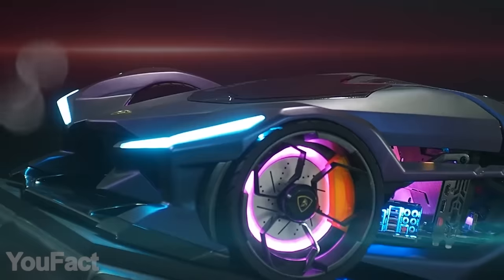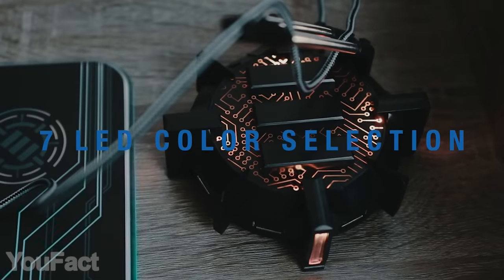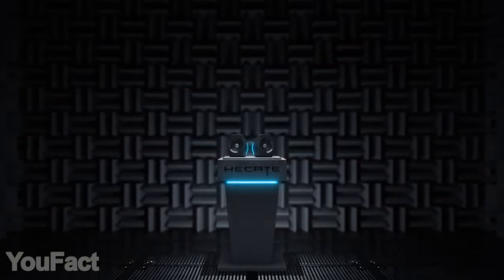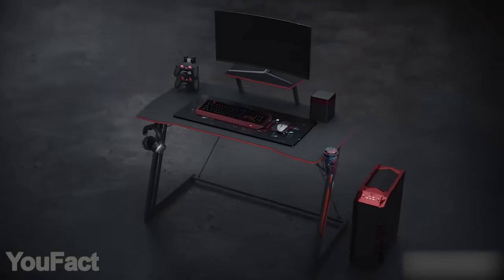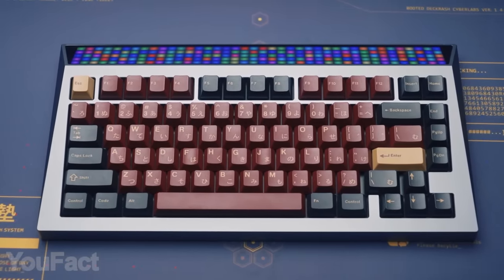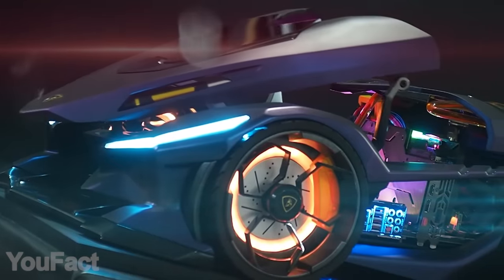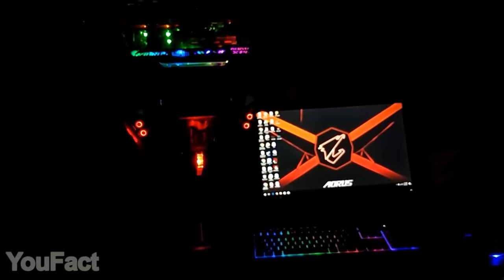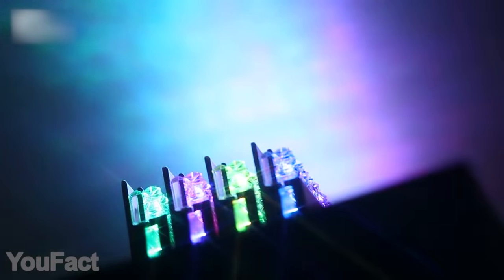12 COOLEST PC Accessories That Are Worth Buying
If your PCs need some stunning upgrades, here’s a helping hand. You’ll find out how to manage your cables and deal with overheating. Then comes the glorious spaceship mod and the Cybertruck keyboard.

0:00 Introduction
0:16 USB Heated Mouse Pad
0:48 Gaming Mouse Bungee Cable Holder
1:31 Computer Speakers by Edifier
2:16 Laptop Cooler Fan
3:04 Noise-Canceling Mic Adapter
3:40 Gaming Desk
4:13 Cyberboard
4:58 Extended Mouse Pad: //
5:39 Lamborghini Vision Gran Turismo Reveal PC Build
6:17 Lanpak PC Build By Insolent Gnome
7:05 Battleship Casemod 2017 By HammanChronicle
7:42 G.Skill: DDR4 memory kit: // //